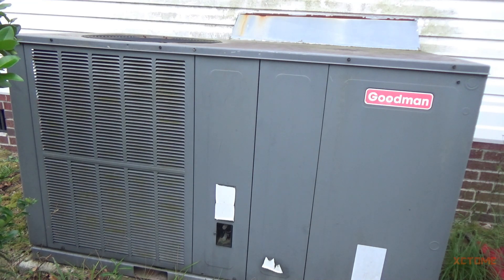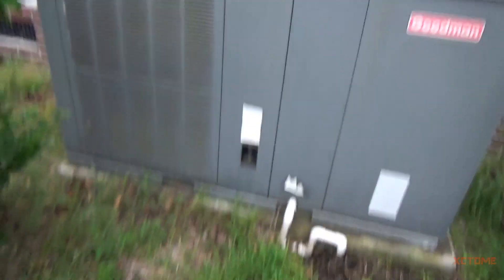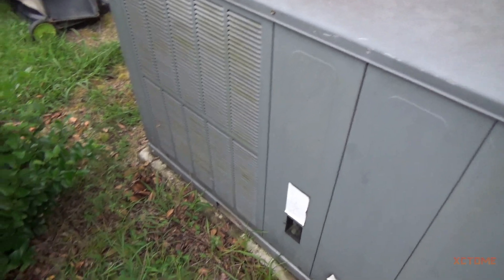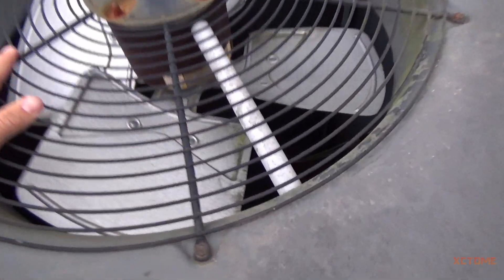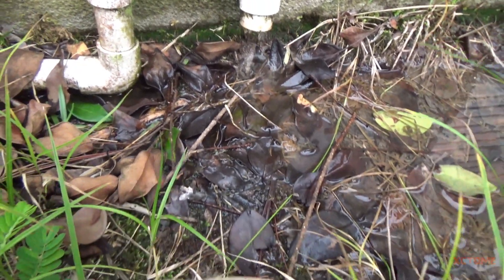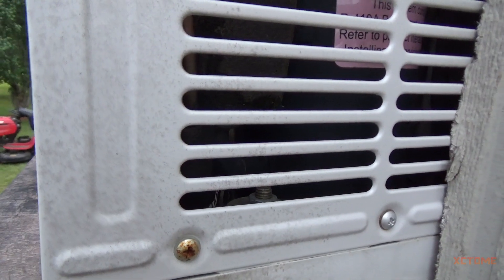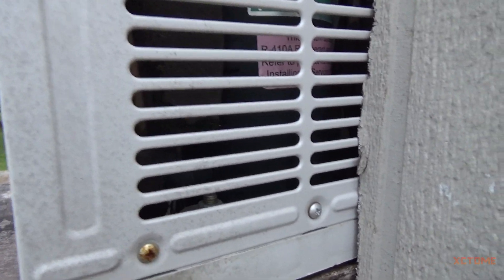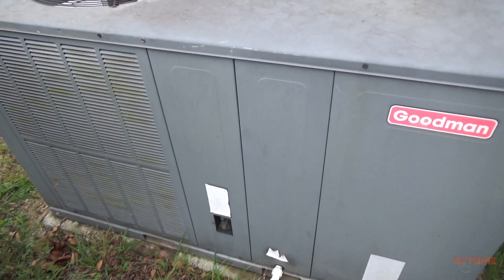Goodman Startup/Shutdown in COOL Mode & the Frigidaire Arctic King Window Units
A mid cooling season startup shutdown of the Goodman and a look at the tired Frigidaire and the Arctic King window units.